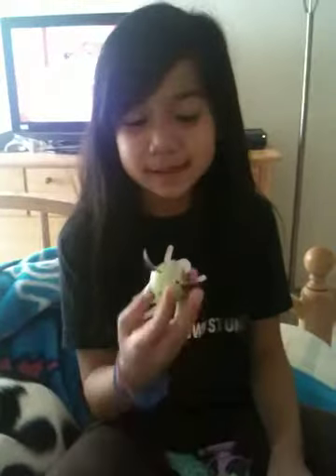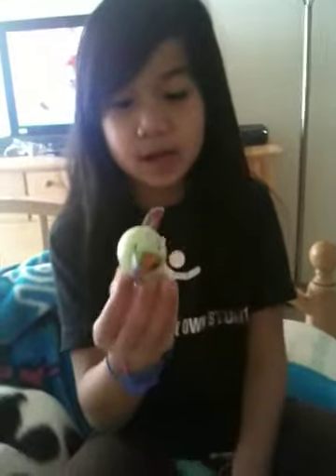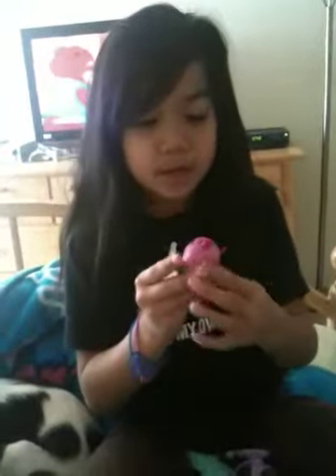Zoobles Toy Review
Malia's Zoobles Toy Review!! She loves Zoobles lol!